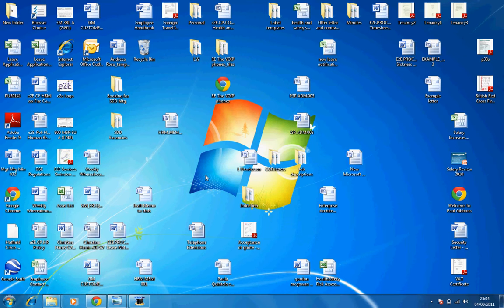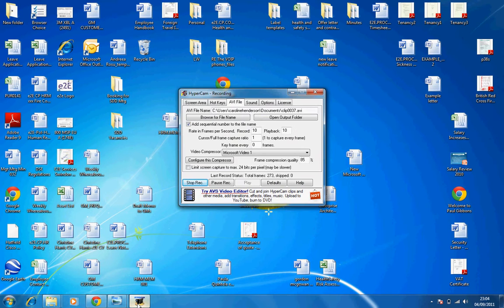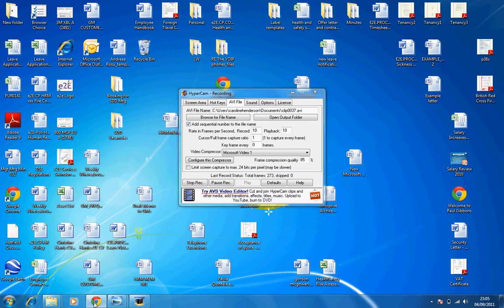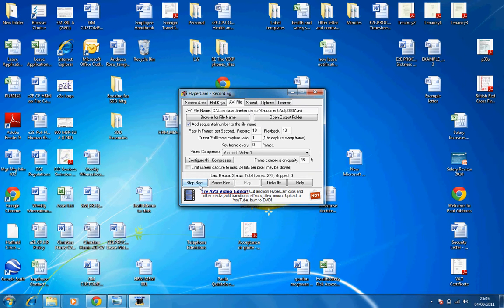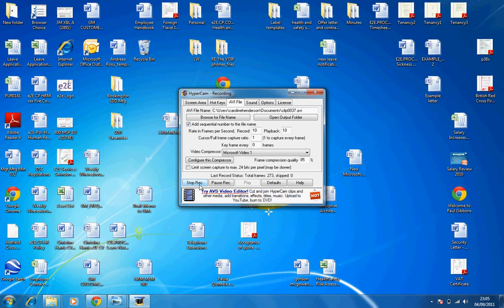Siik v ExiiLezZ Dual Commentary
heyy guys its exiilezz here doin a dual commentary with mighty manning i hope you like the video and be sure to suscribe as we will be doing a lot of montages in the weeks to come thankyou .